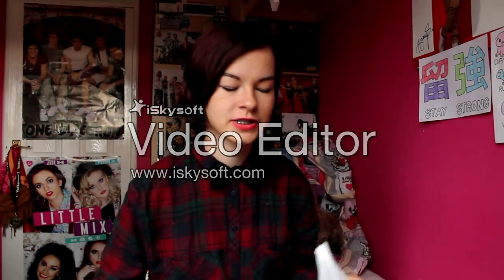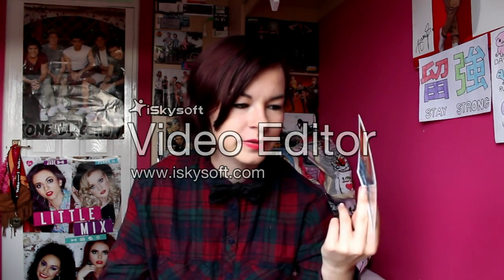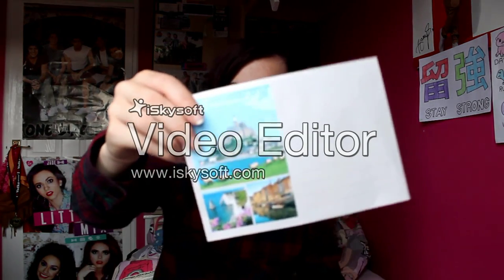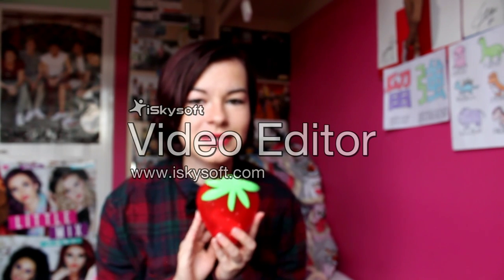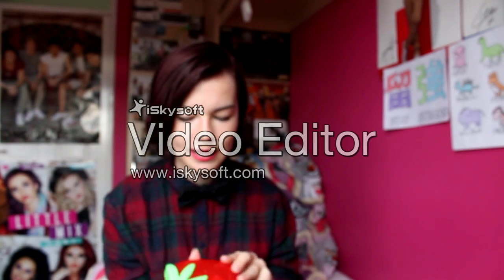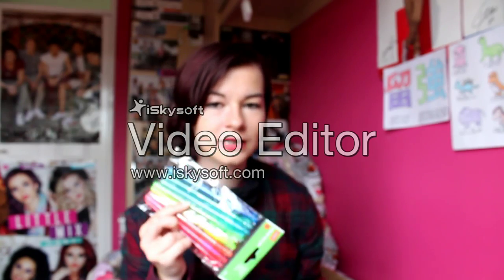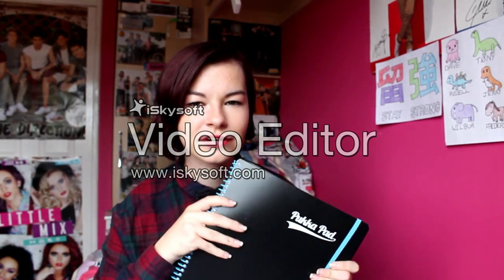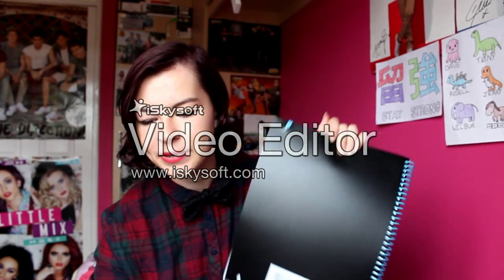College Haul \ (•◡•) /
SORRY ABOUT THE WATERMARK. I DID NOT KNOW THIS WOULD HAPPEN. I WILL KEEP THIS VIDEO UP SO YOU WILL JUST HAVE TO EXCUSE THE WATERMARK FOR THIS VIDEO BUT I WILL TRY AND FIND YET ANOTHER SOFTWARE WITHOUT THE WATERMARK.
At long last! My college haul is up! I did upload this before I moved into college like I said I would but sony vegas decided it was going to make the video really laggy :( I apologise for this but it's up now! I've just been so busy I had zero time to sit down and edit again! But I will hopefully be uploading more frequently as I am currently filming my college room tour videos and I have 2 pre recorded videos waiting to be uploaded in the up and coming weeks!
I will try and be more frequent again now I have settled into more of a routine!